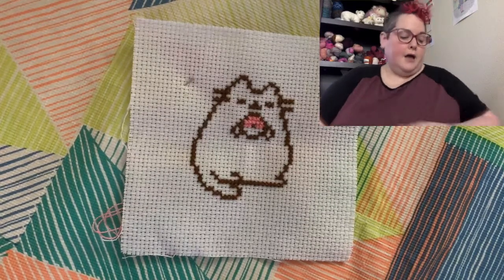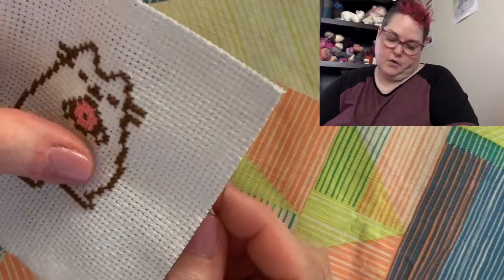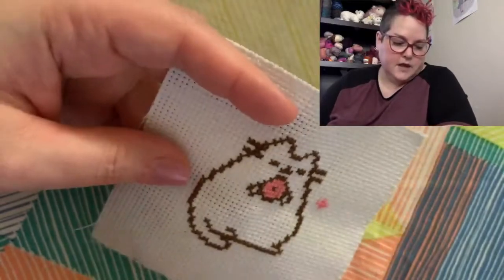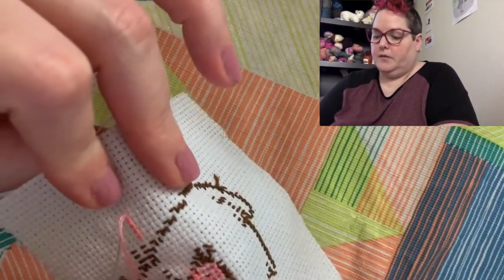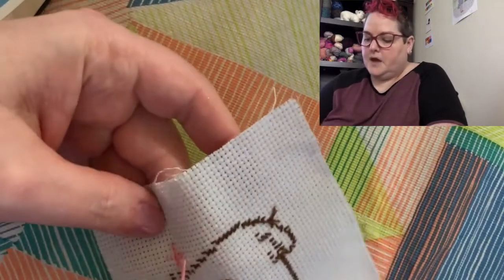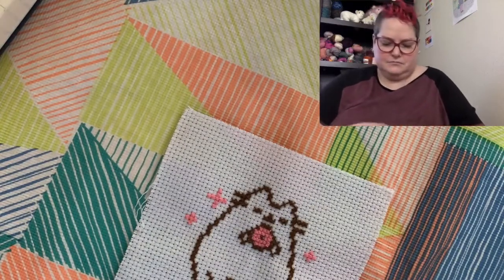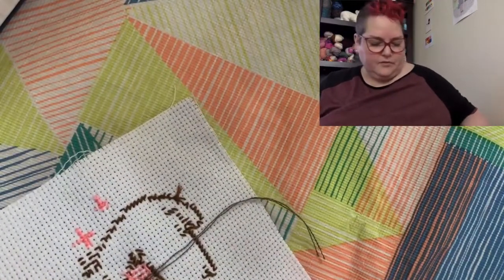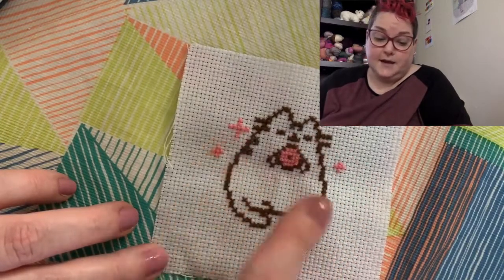Geeky Girls Knit & Cross Stitch ~ Stitch With Me ~ Episode 7 ~ FlossTube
Geeky Girls Knit & Cross Stitch ~ a Mamma/Daughter video podcast / FlossTube for fans of all things knitting, cross stitching, & geeky ~*~ Find out more and see this episode's show notes on our